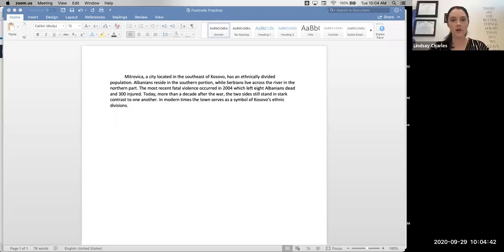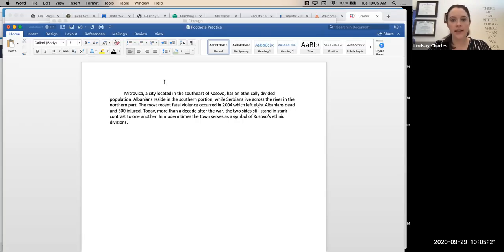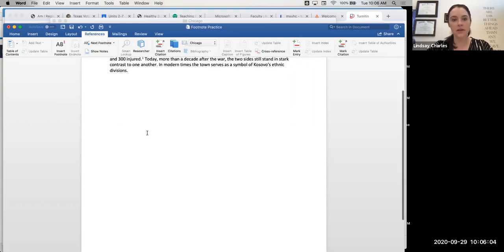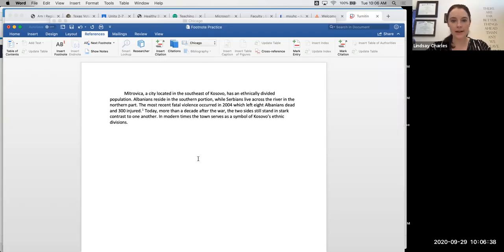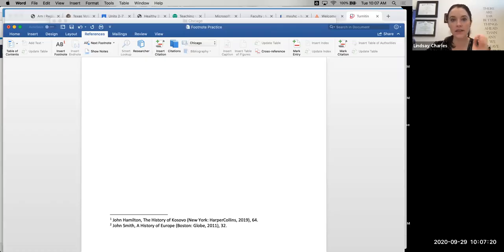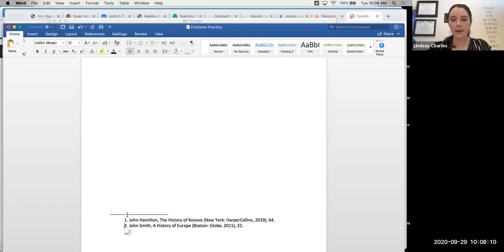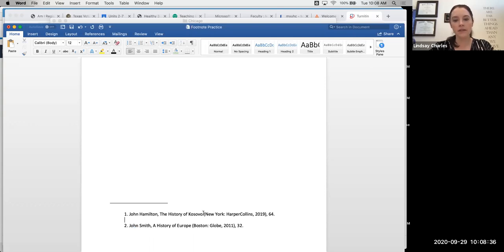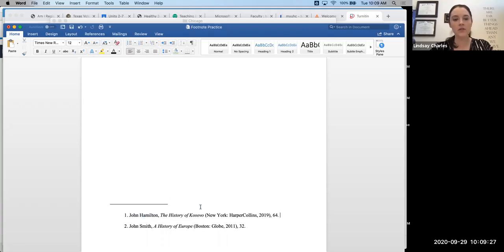How in format Footnotes in Microsoft Word for Chicago Format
In this video, I show how to correctly format footnotes in Microsoft Word so they will follow the Chicago formatting guidelines.